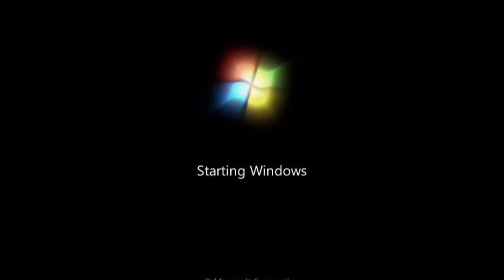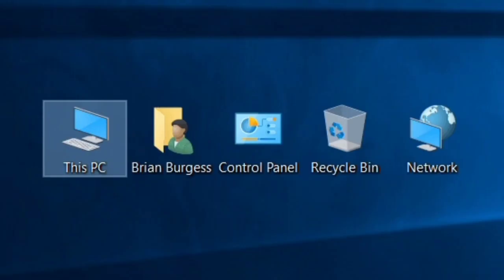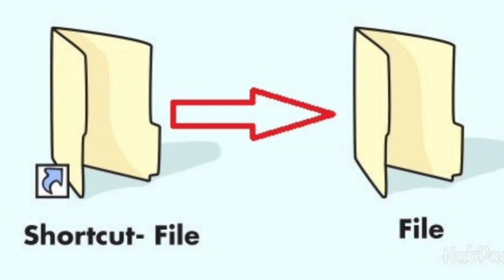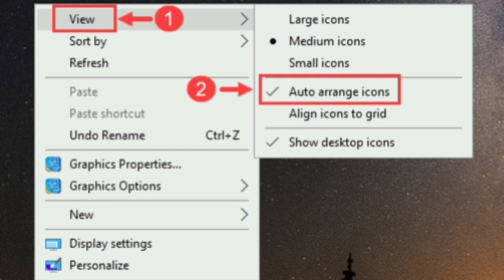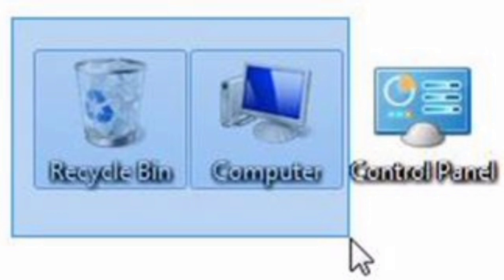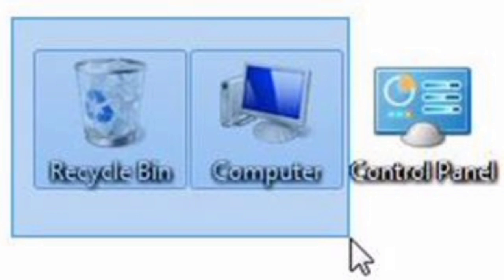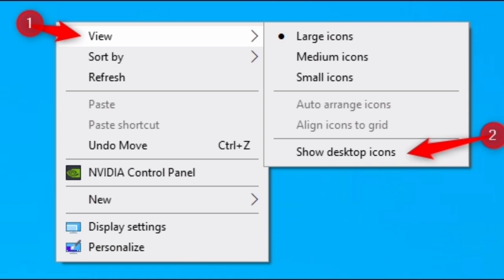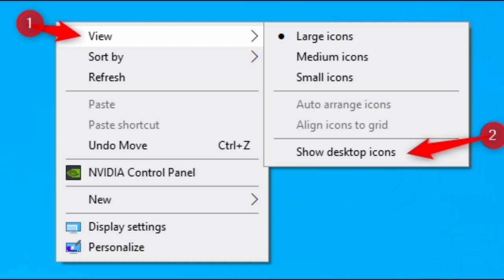Class-4//Computer //CHAPTER - 2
Windows Desktop (Part-1)